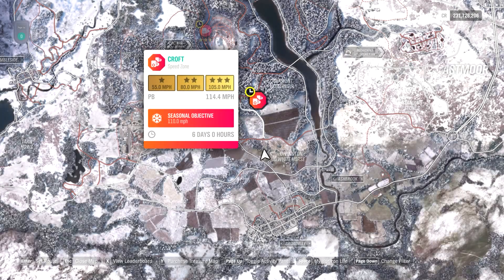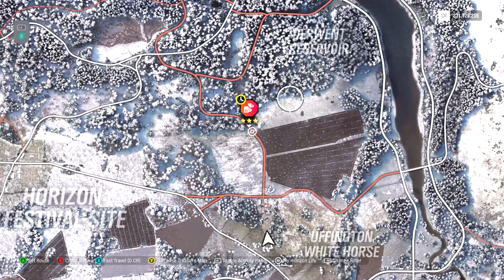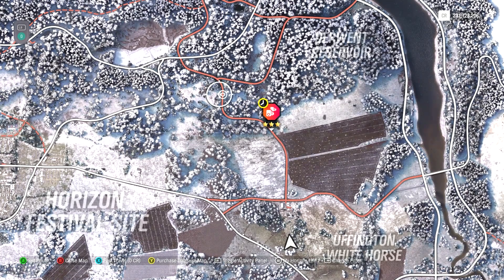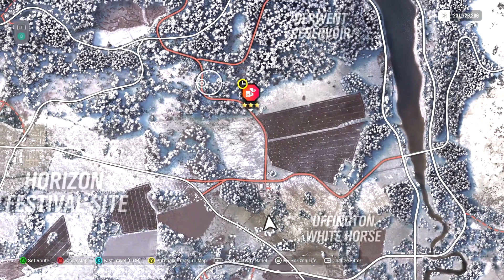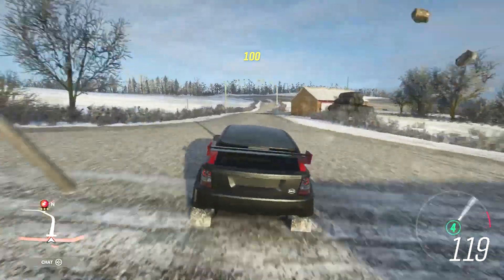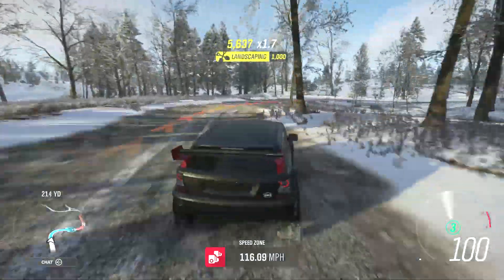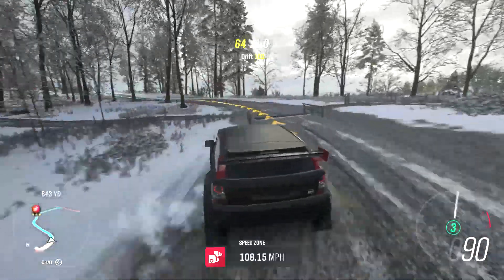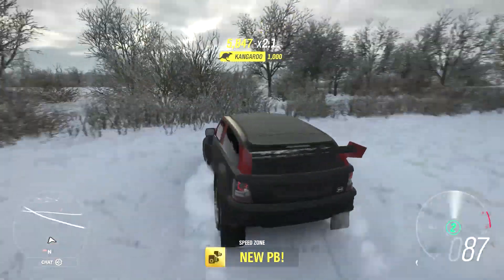Forza Horizon 4 Croft Speed Zone - How To (winter)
Car Used: Bowler 2012 EXR S
Tune Used: Piebald Cow "Bowling For Soup"
Tune Code: 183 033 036